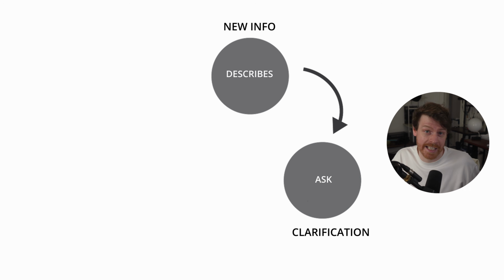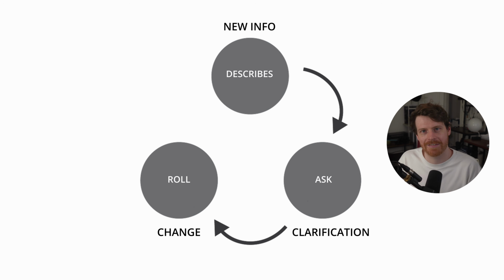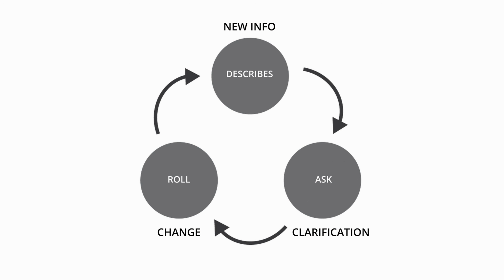You Need To Use Game Loops In Your D&D Games.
There are unlimited gameplay loops in a game like D&D. This video talks about some of my favourites that keep you players coming back week after week. Some used by DMs like Brennal Lee Mulligan, Matthew Mercer and Deborah Ann Woll.

DM Screen
Dry Erase Battle Mat Books
AOE Ring
Condition rings
Combat risers
Sticky Putty